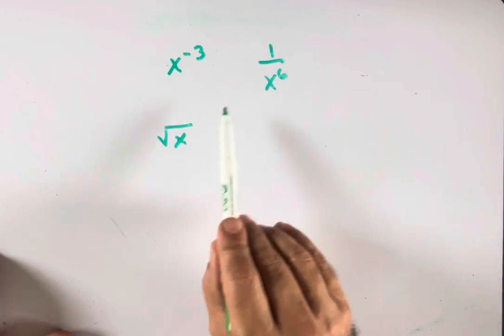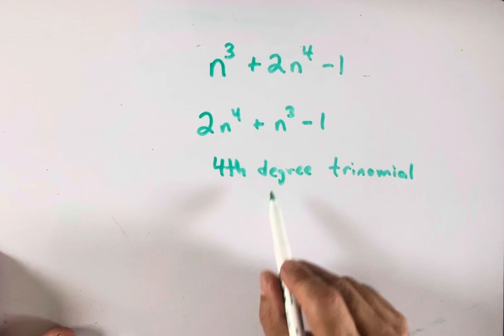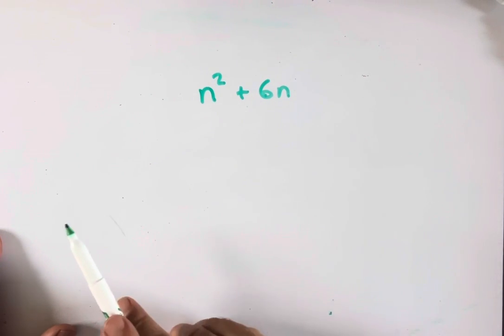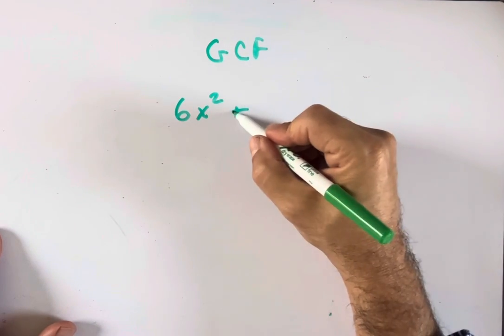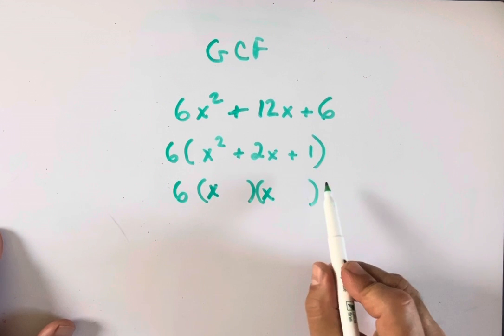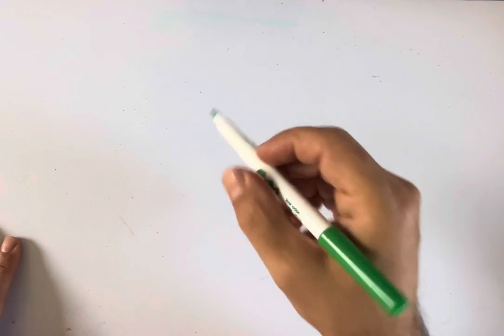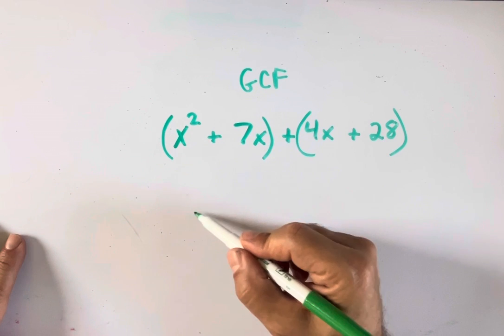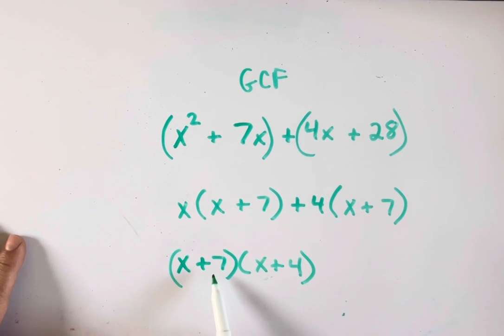Polynomials and Factoring